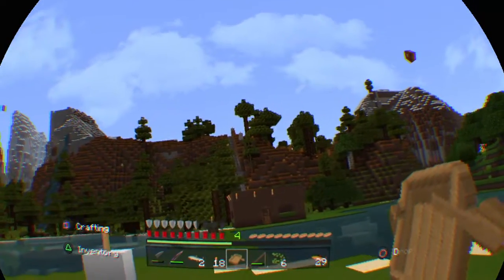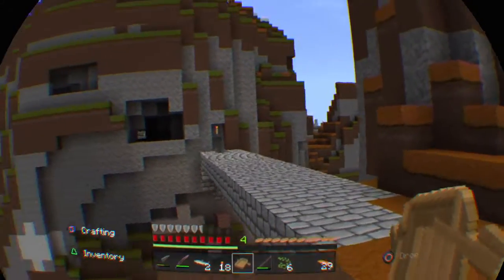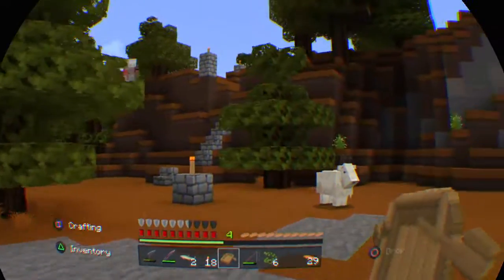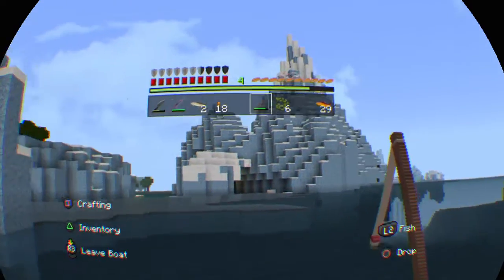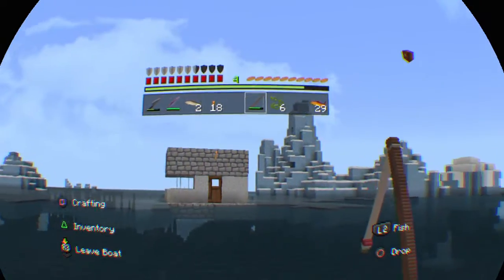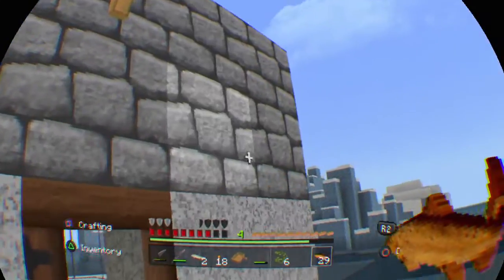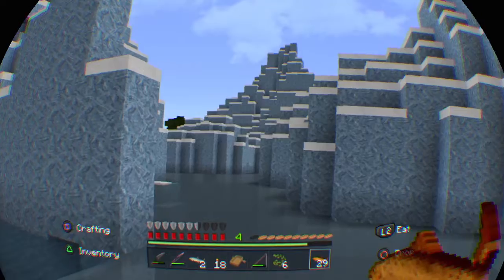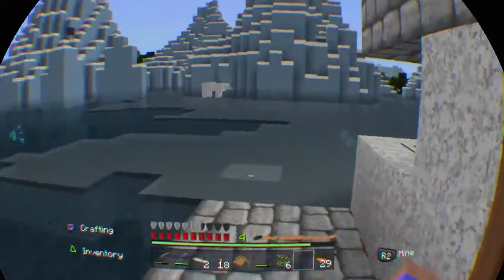Minecraft PSVR. My arctic base ...